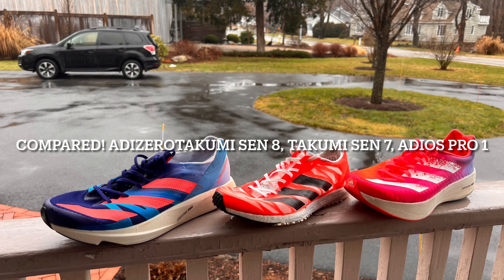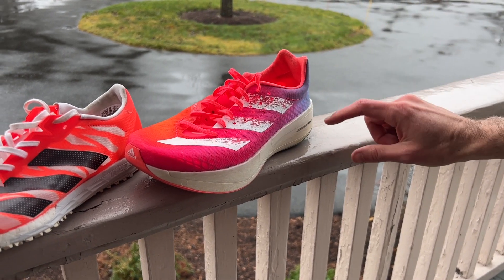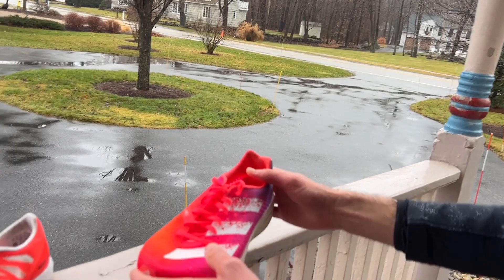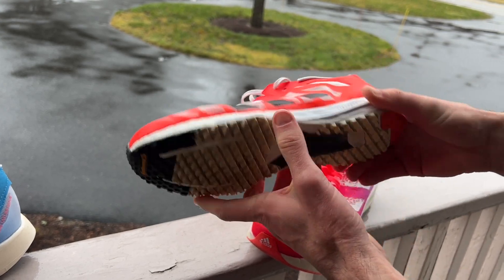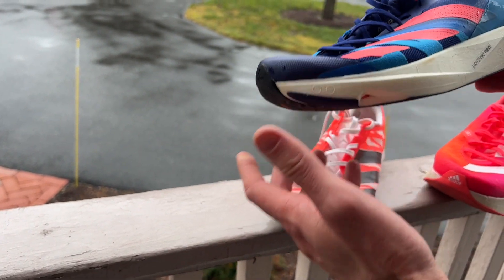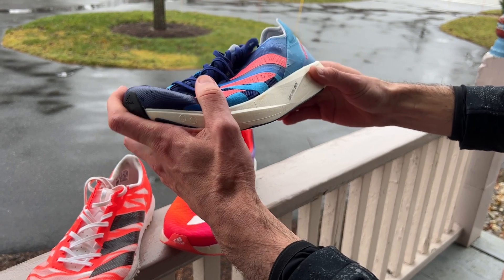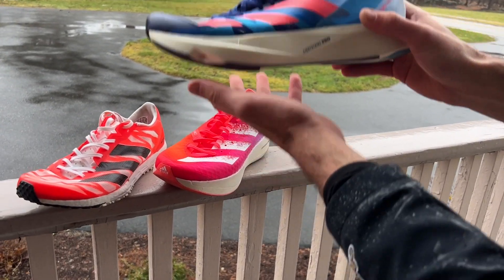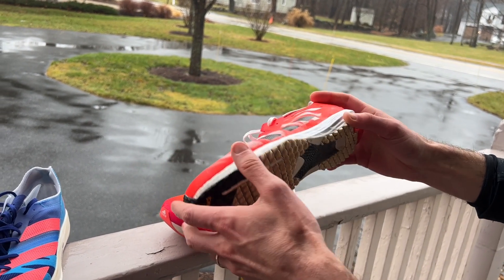Compared! adidas adizero Takumi Sen 8, Takumi Sen 7, and Adios Pro 1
RTR Contributor Ryan who ran a 1:09 half and 2:27 marathon in 2021 in the Adios Pro 1 compares the new Takumi Sen 8 to the adizero Takumi Sen 8 and Takumi Sen 7.

100's of Run Shoes and Gear Multi Tester written reviews